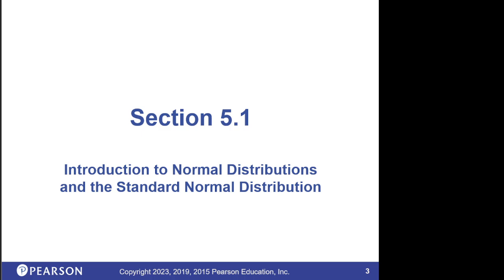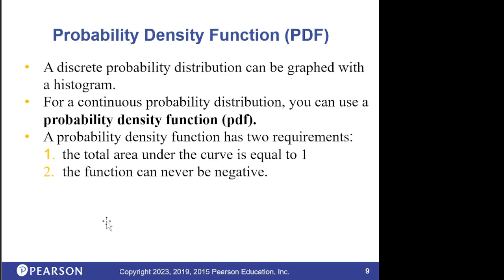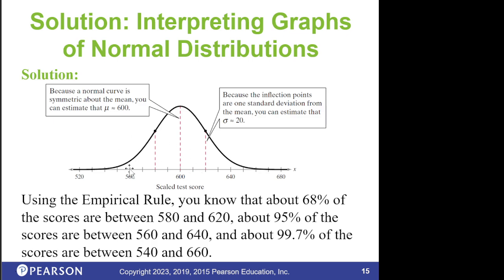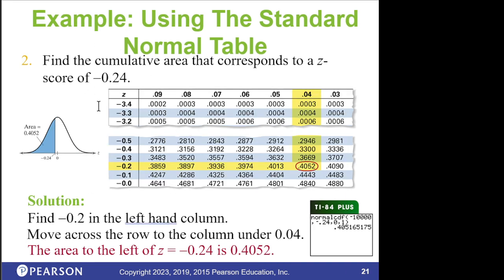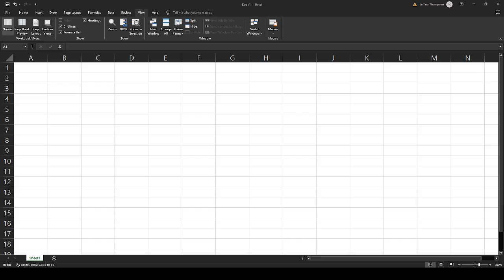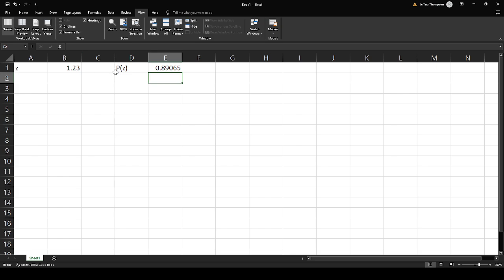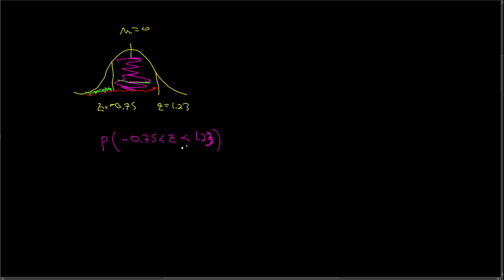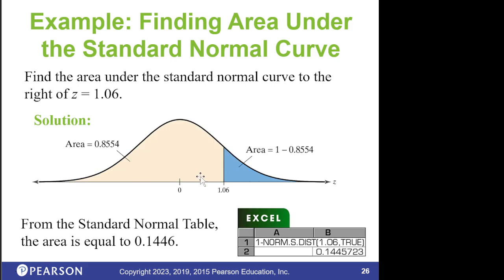MAT143 - Chapter 5 Section 1 - The Normal Distribution and the Standard Normal Distribution